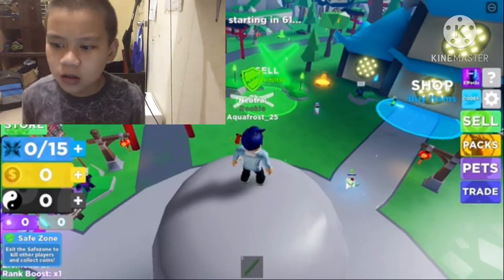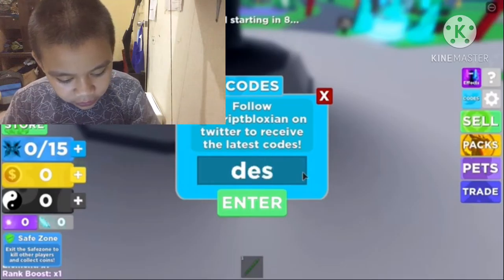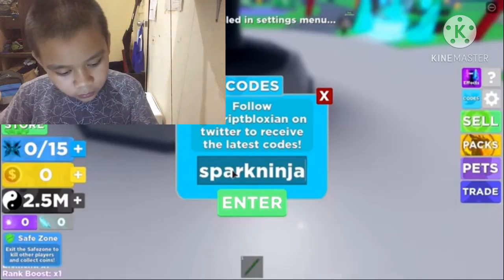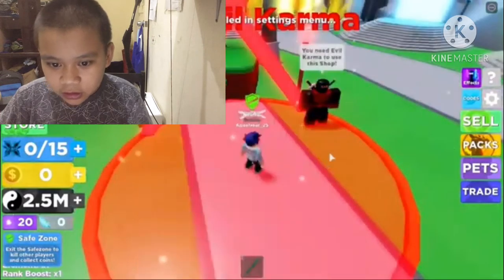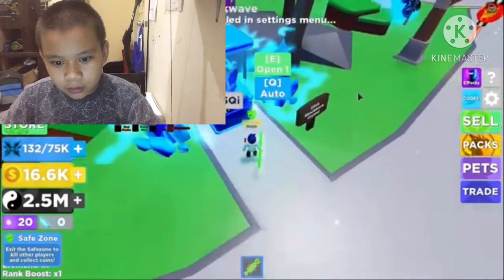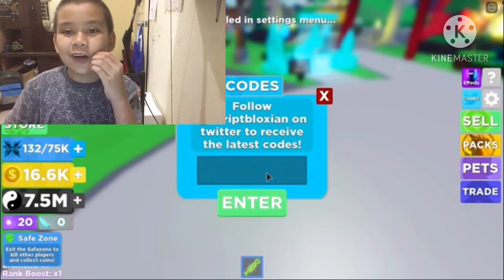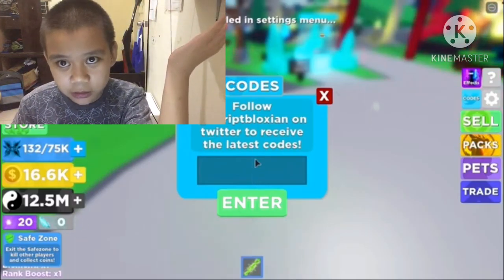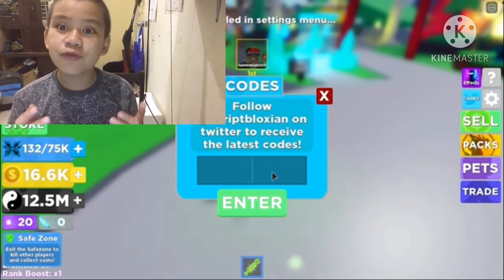My first face cam video and 5 old code that still works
My friend

The game